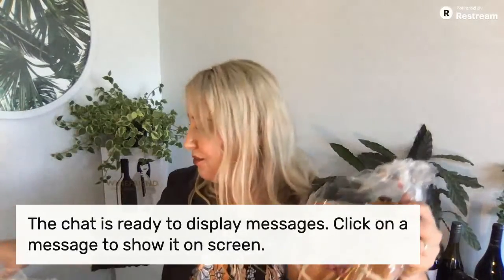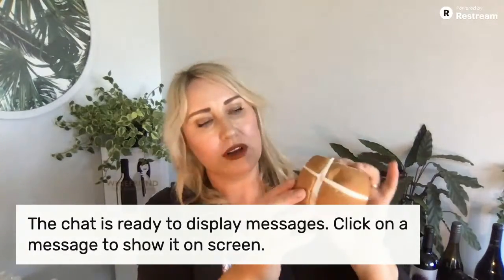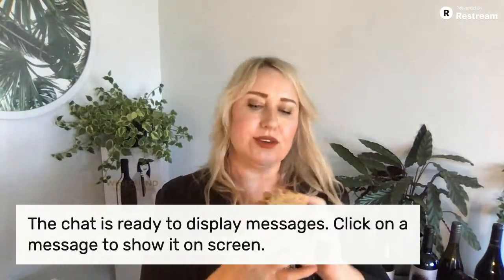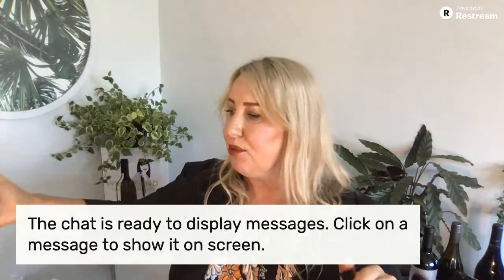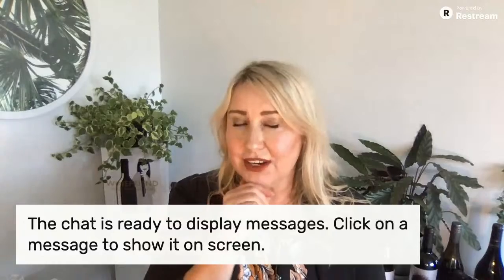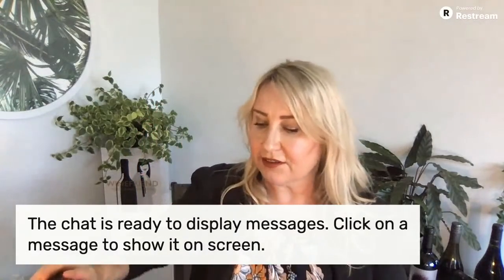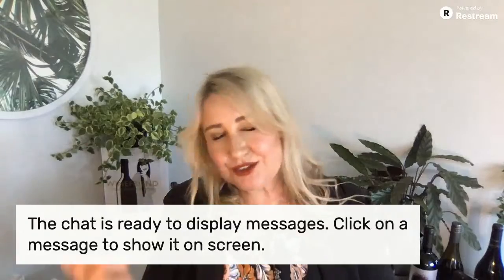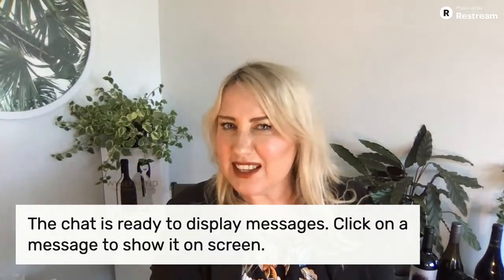Multistreaming with Restream.io